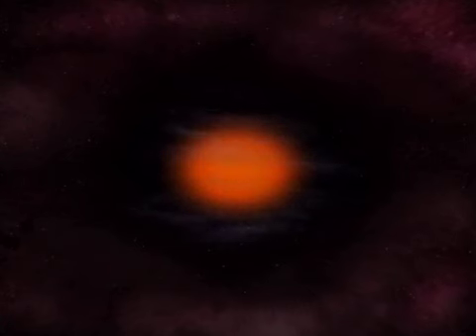Story of the Universe ch03 Lives of the Stars 03 01 Lives of the Stars